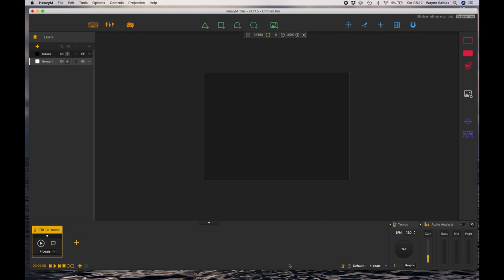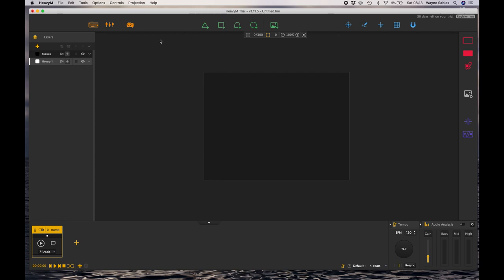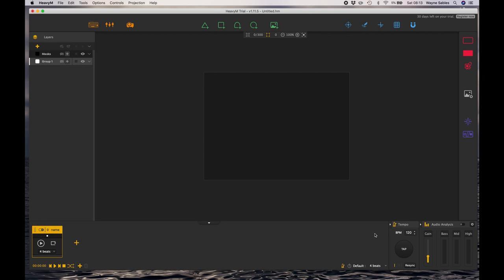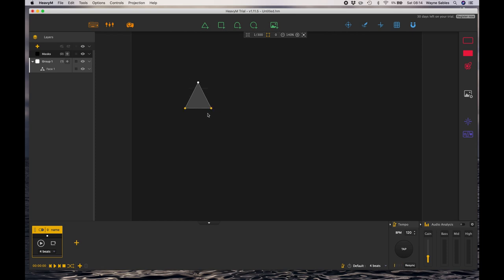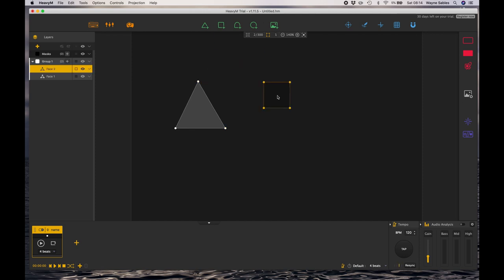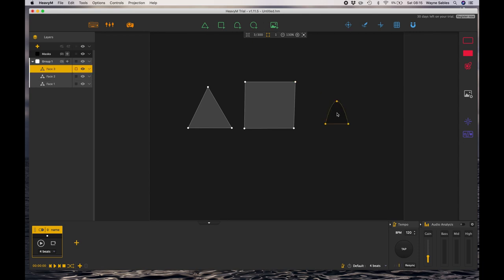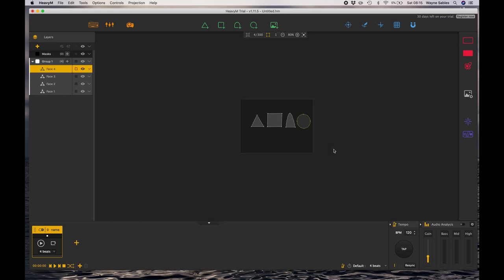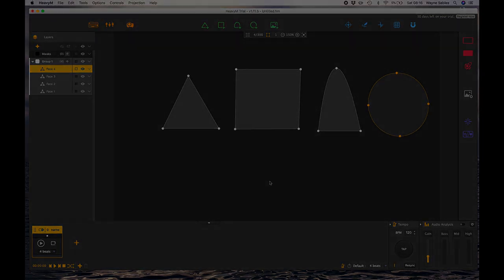Creating shapes in HeavyM